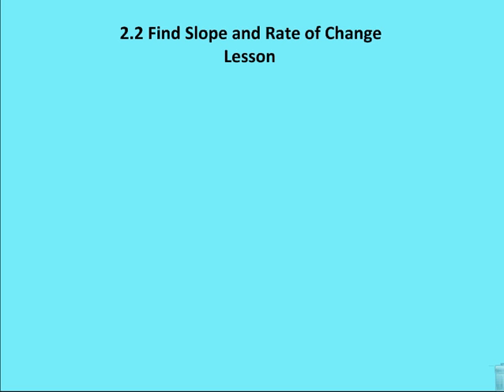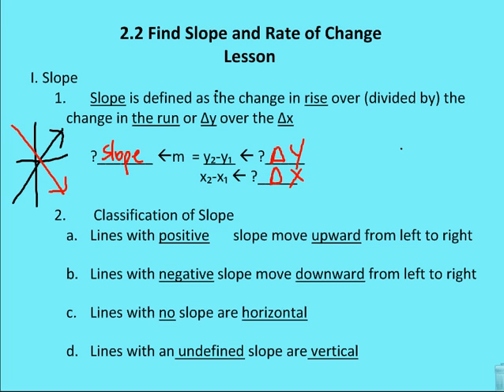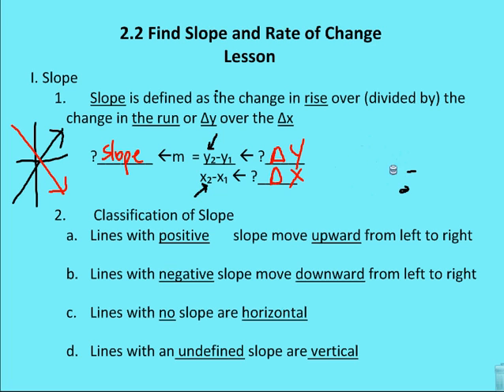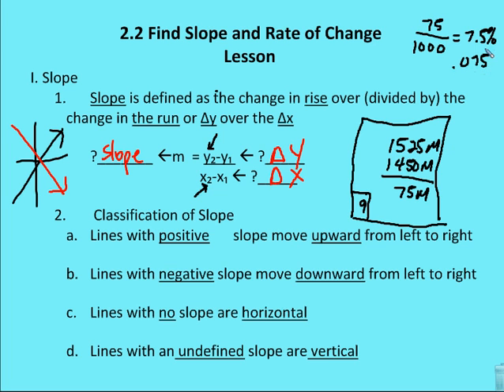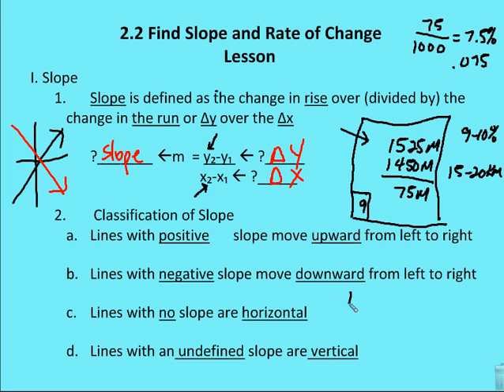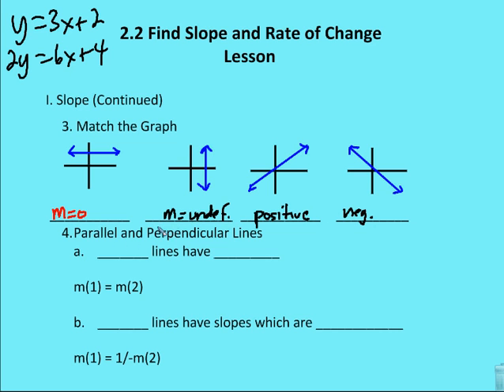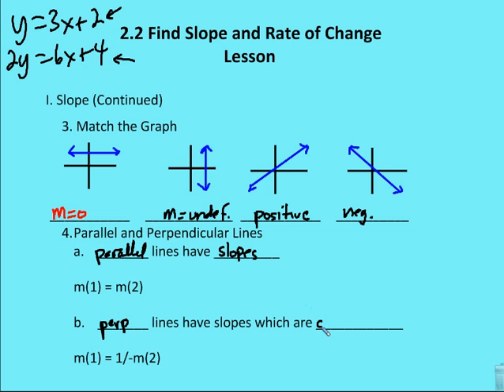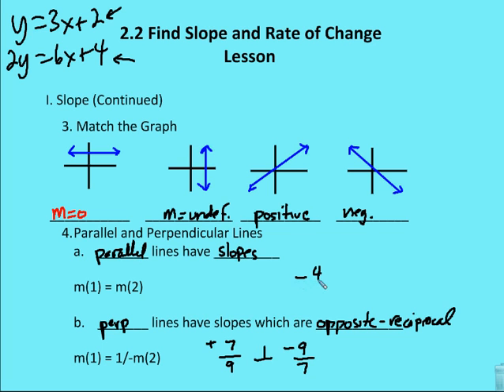2.2 Find Slope and Rate of Change (Lesson)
A lesson on finding the slope between two points and understanding how slope and rate of change in linear equations are identical!